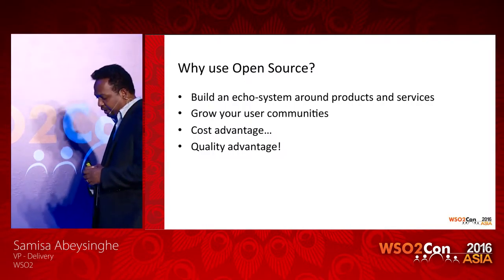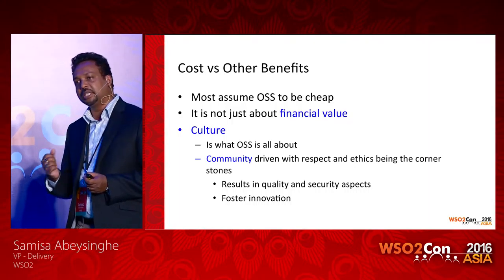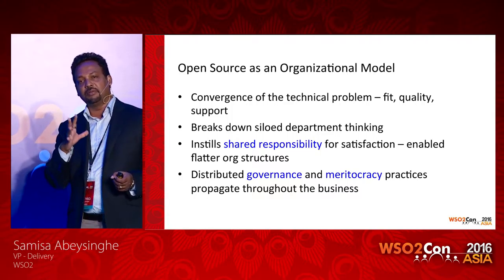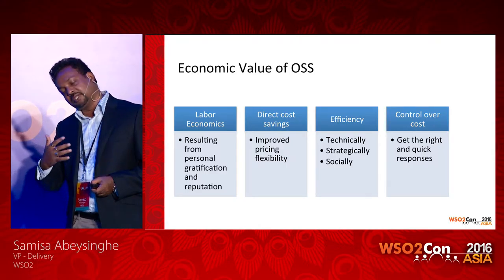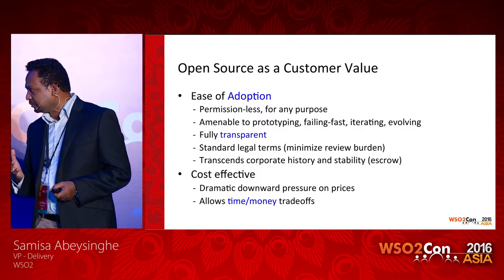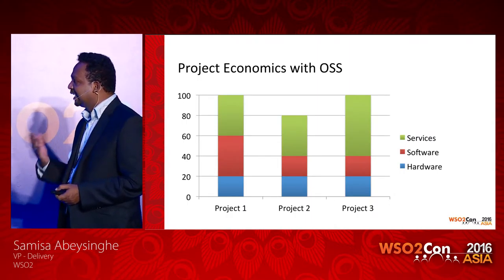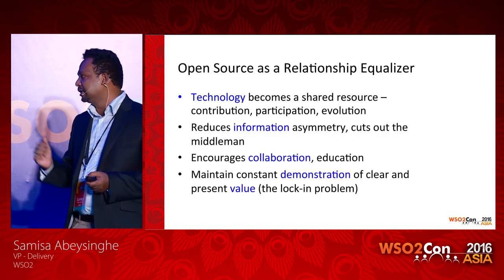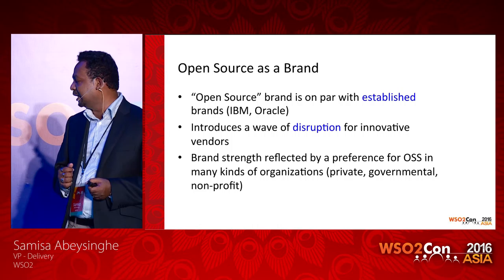WSO2Con Asia 2016 :New IT Business Models and Open Source Middleware Economic Value